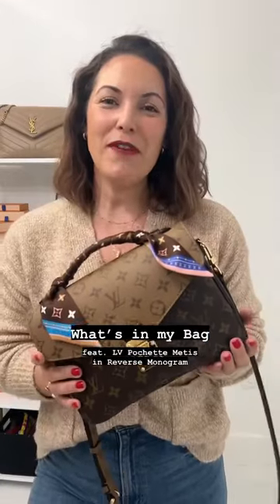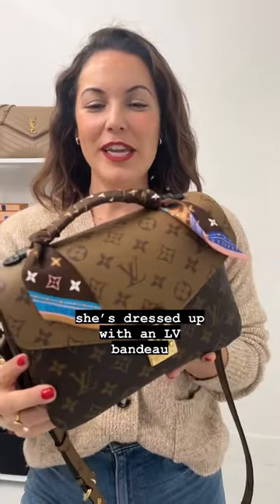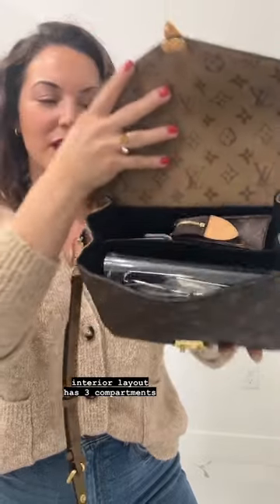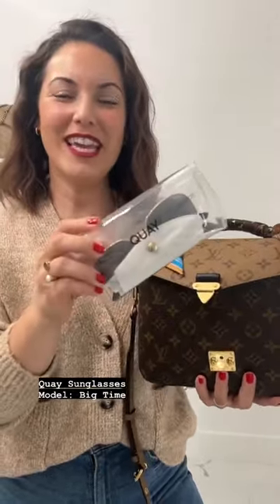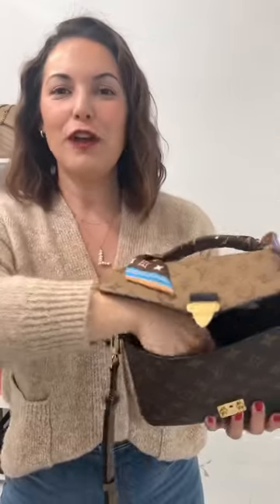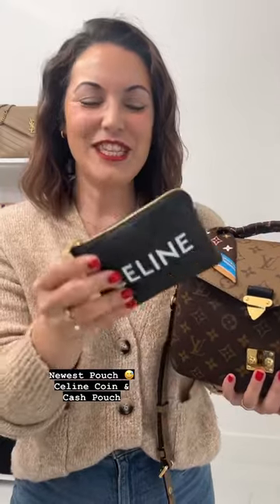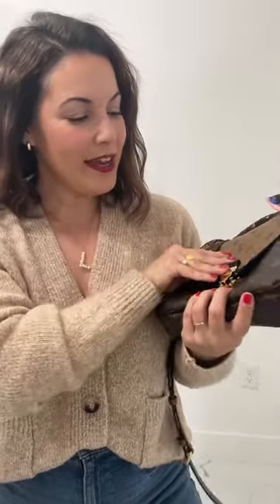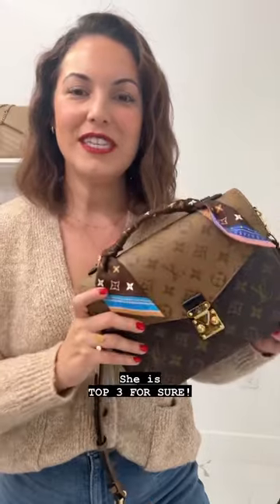What fits inside my Louis Vuitton Pochette Metis!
Check out my unboxing story over on my channel @mrsleyva Let’s just say, I was not expecting to walk away with her!